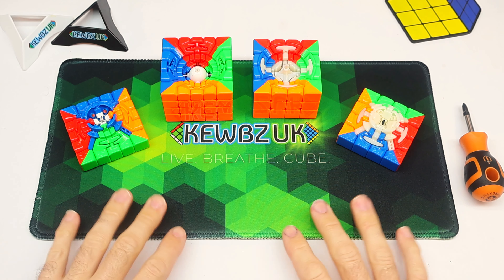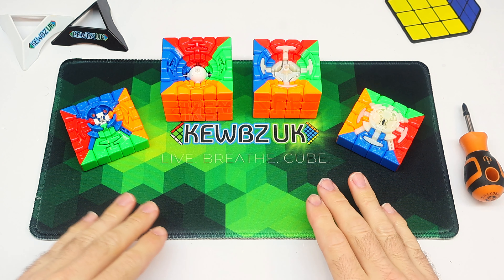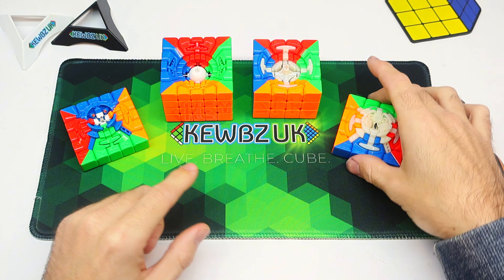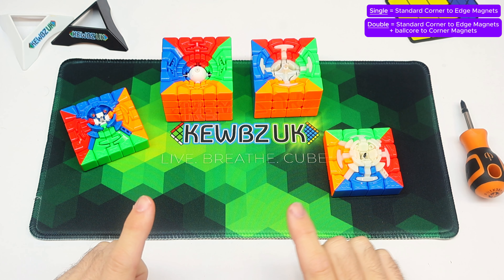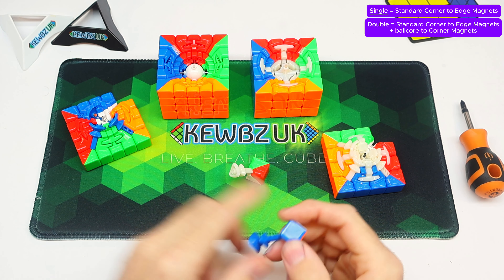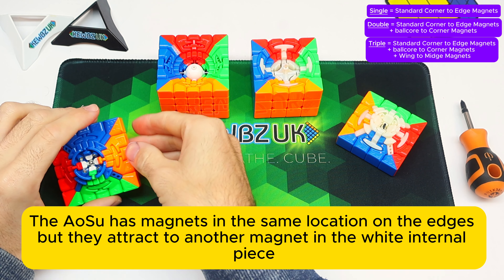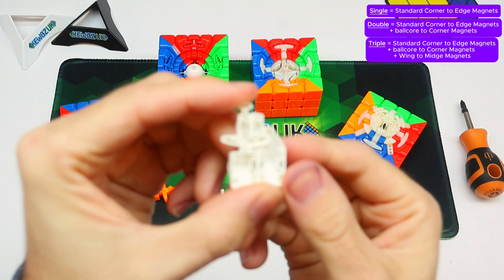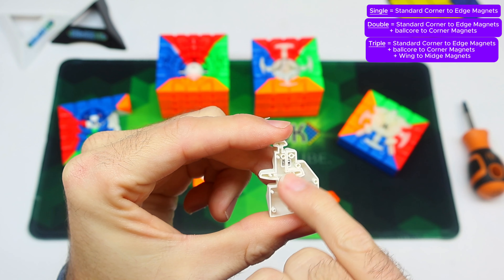New MoYu Cubes | WHAT'S THE DIFFERENCE? (Single / Double / Triple)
Let's learn what the different names of the latest MoYu cubes mean...
With the latest release of the AoSu V7 4x4 and the AoChuang V6 5x5 MoYu have decided to name their new puzzles based on how many magnets are inside the cubes.

Single Track 👉 Corner to Edge Magnets
Double Track 👉 Corner to Edge + Ballcore to Corner Magnets
Triple Track 👉Corner to Edge + Ballcore to Corner Magnets + Wing to Midge Magnets (wing to internal on the AoSu)